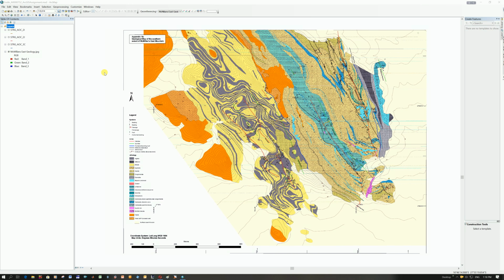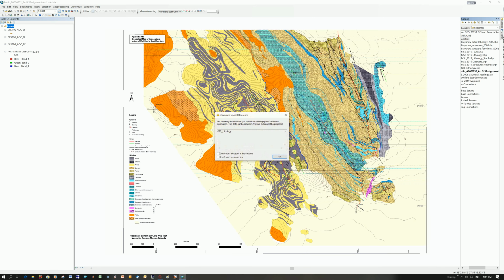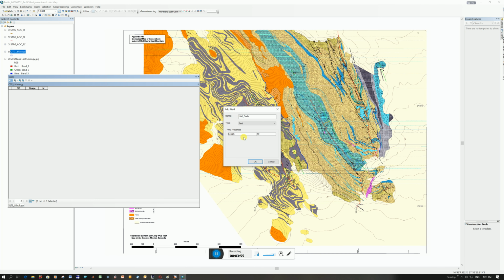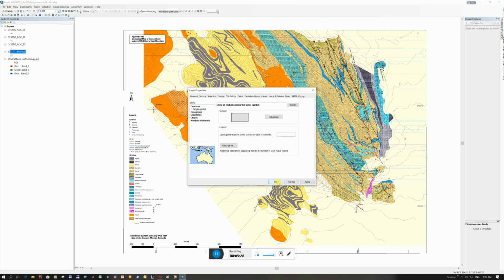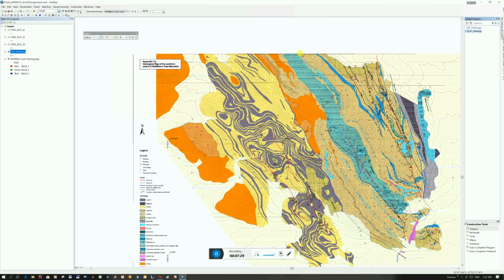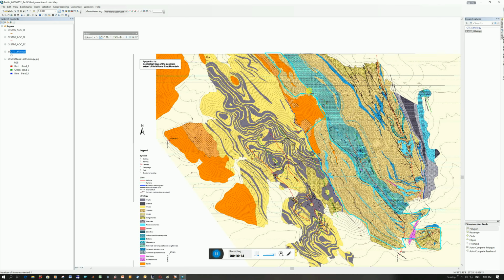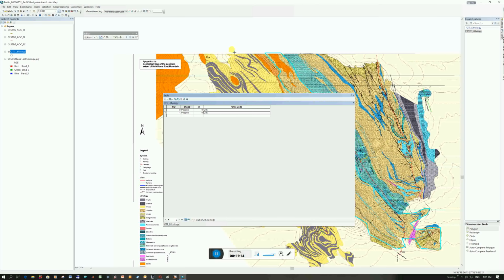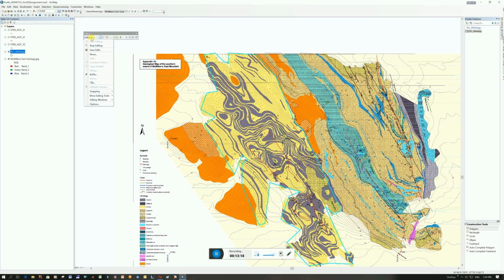ArcMap Intro - 3.1 Creating a shapefile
Reference:
Brayshaw, M. M., 2008. Geological Structure of the outer margin of the Gariep Belt, East of Rosh Pinah, Namibia. Unpublished PhD thesis, University of KwaZulu-Natal, South Africa, 179pp.

Data for this tutorial can be accessed at:

This course is part of the MSc in Economic Geology at University of the Witwatersrand:

This tutorial was put together by Dr Matthew Brayshaw and the videos were created by Dr Stephanie Enslin